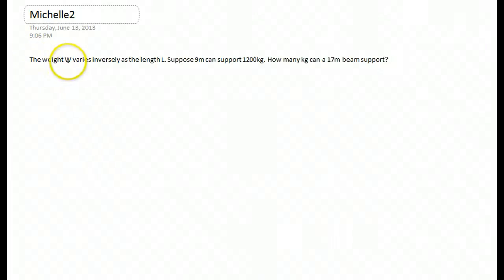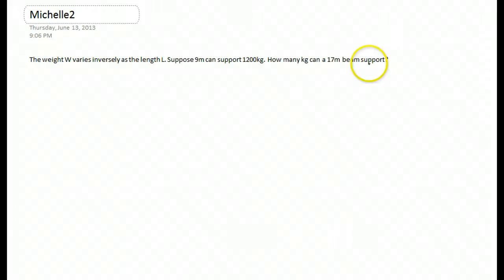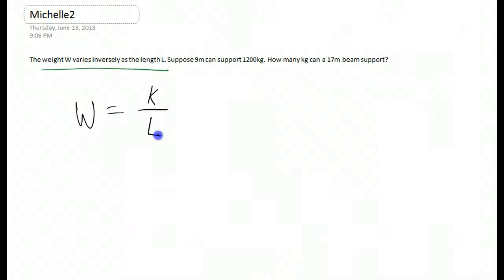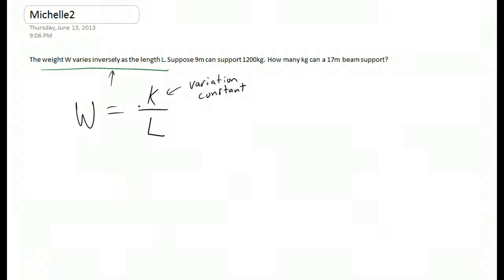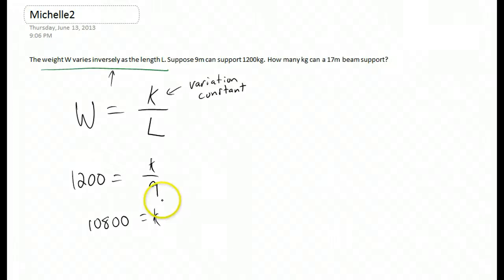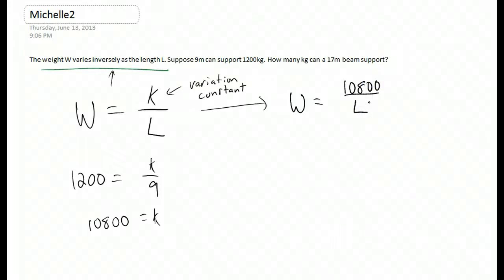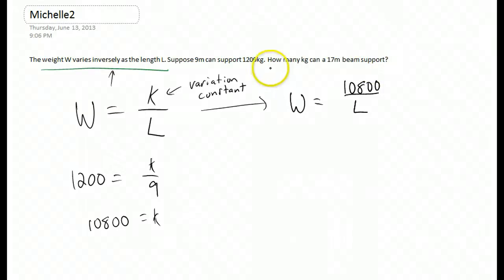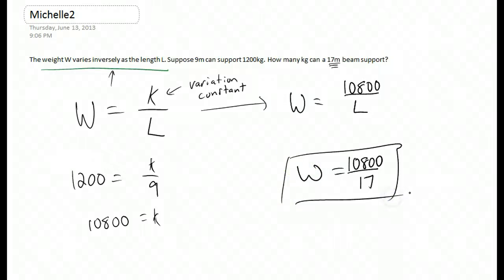Michelle 2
variation problem